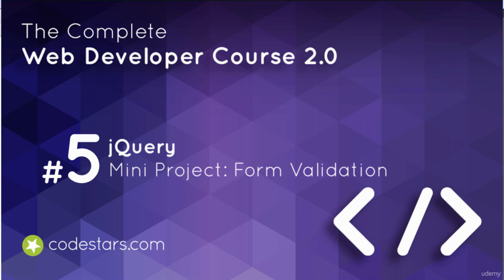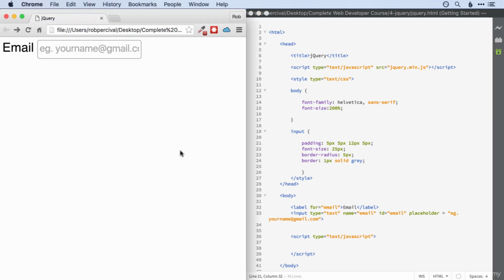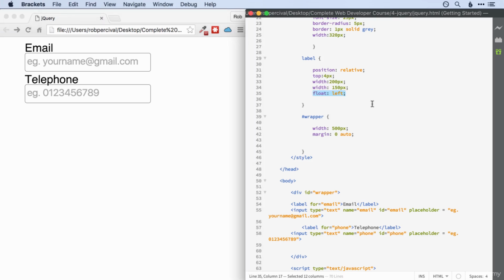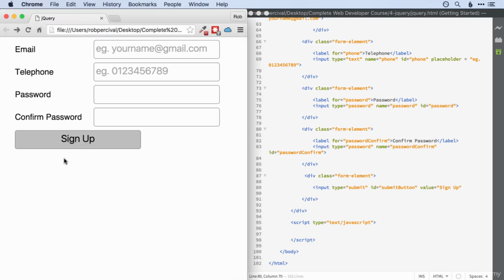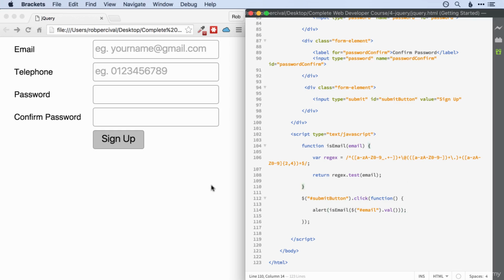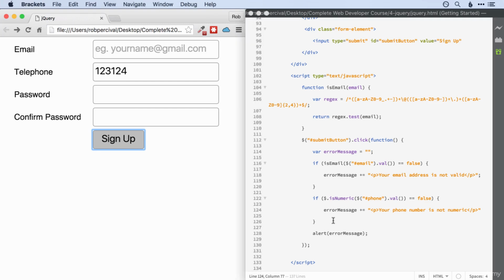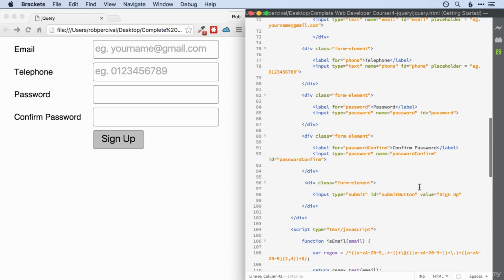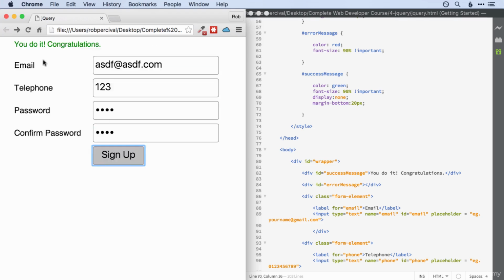jQuery 10 Mini Project Form Validation